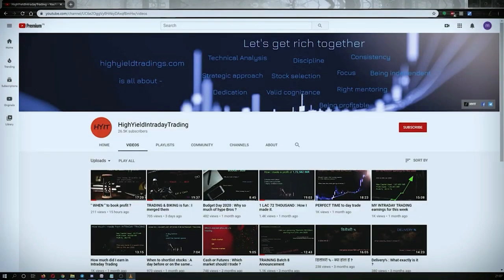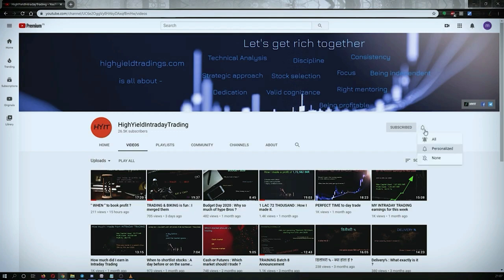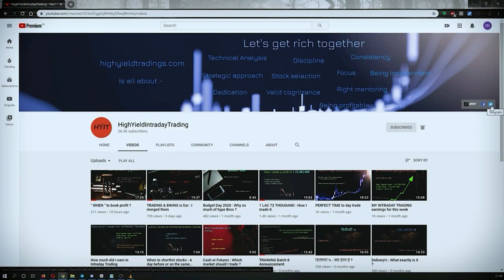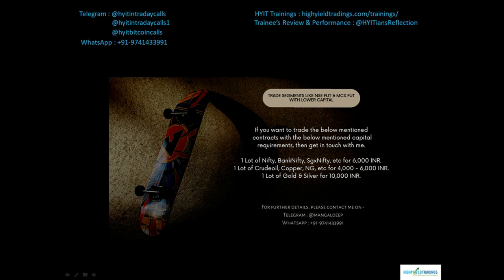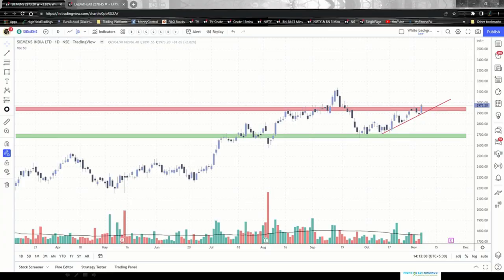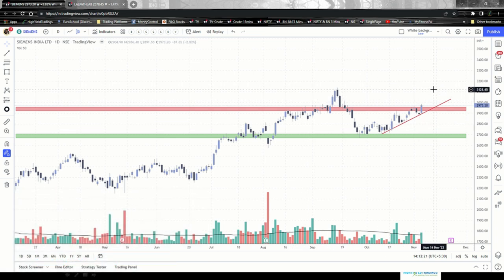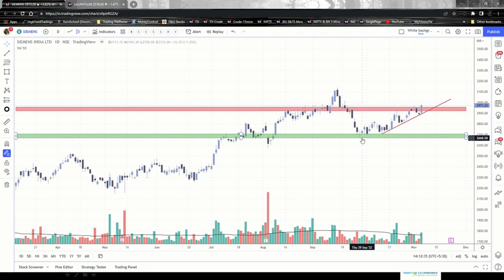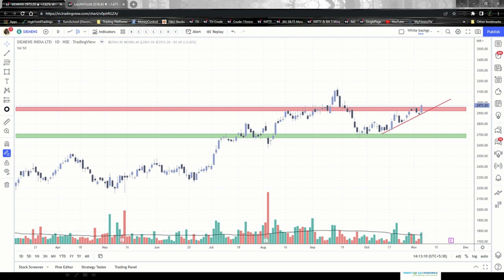2 STOCKS TO TRADE IN NEAR FUTURE || HYIT || TradingView